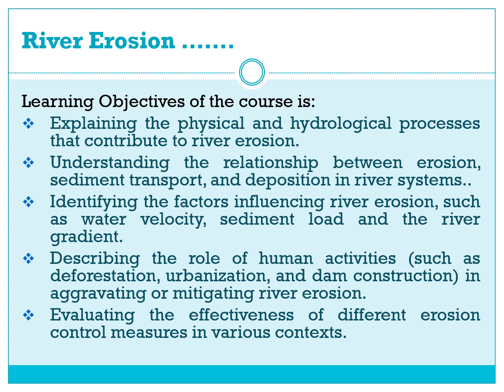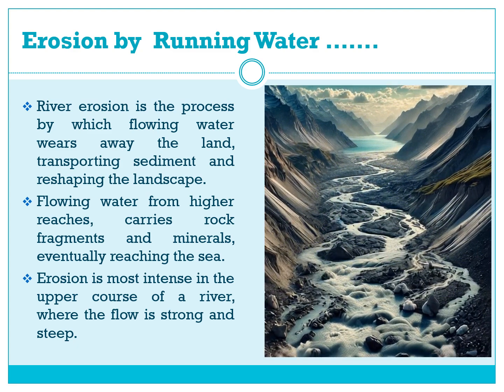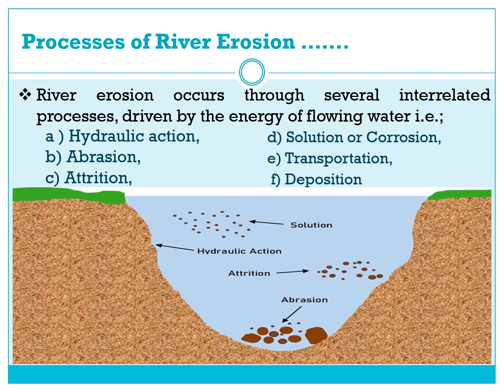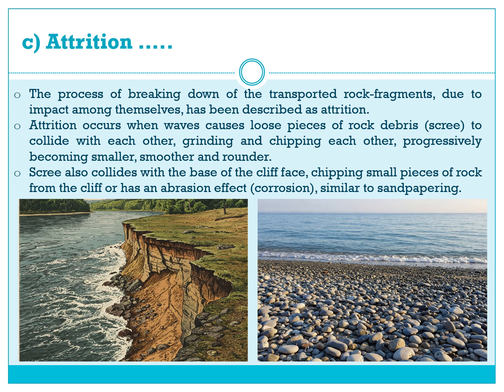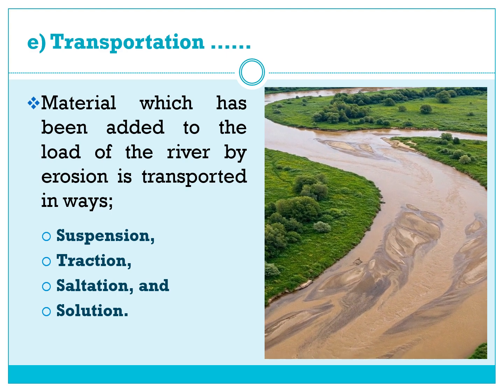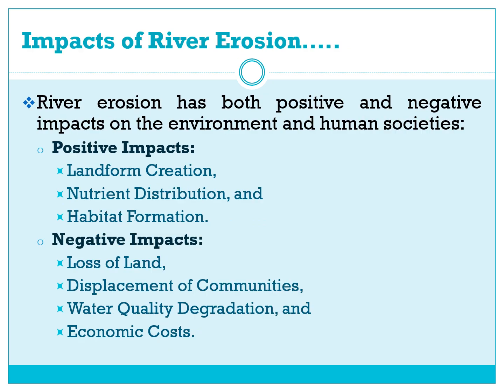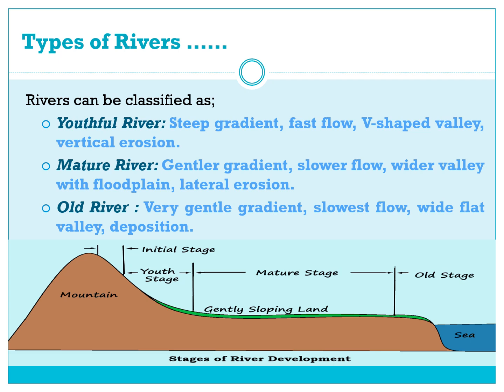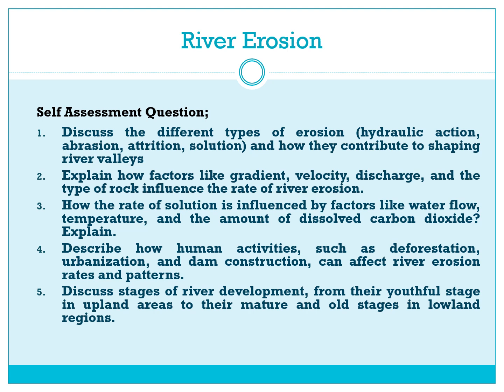River Erosion ~ Engineering Geology Lesson-5